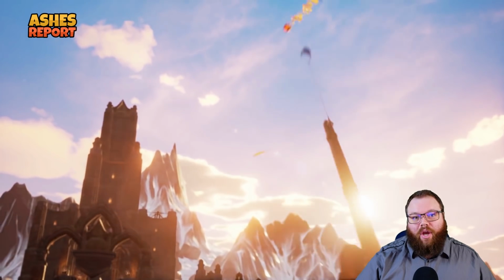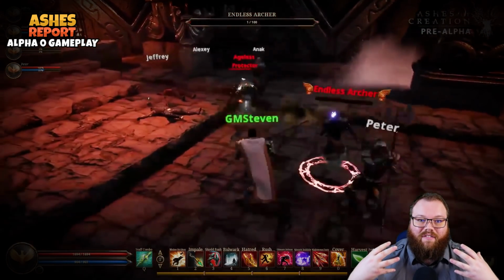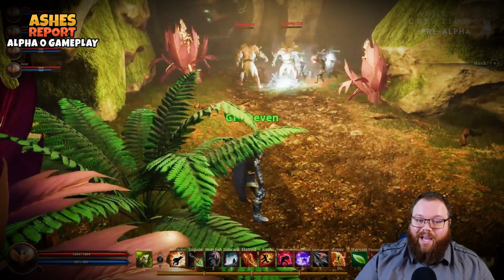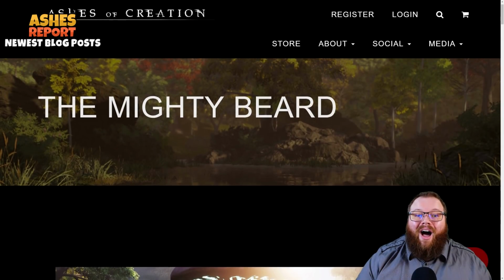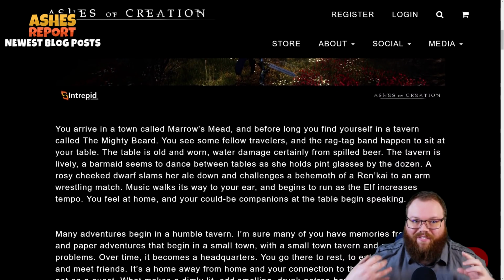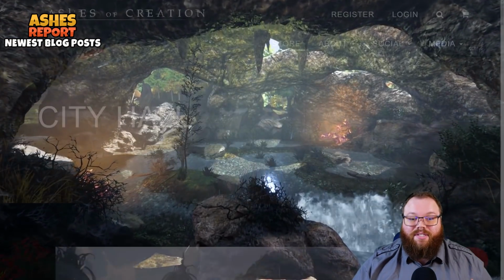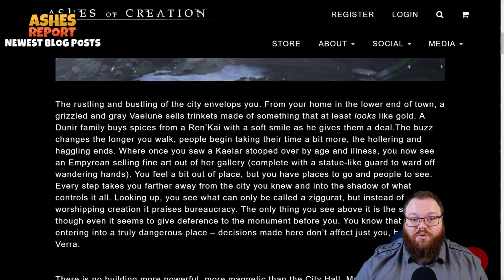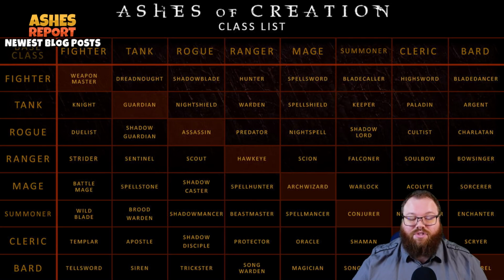Ashes of Creation NEWS - Alpha 0 Gameplay / New Blog Posts / Live Stream Q&A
Stay Up To Date With Ashes of Creation. Alpha 0 Gameplay, Full 64 Class List and more!